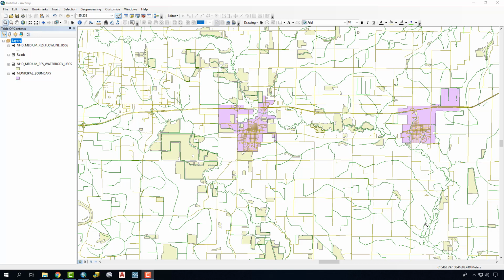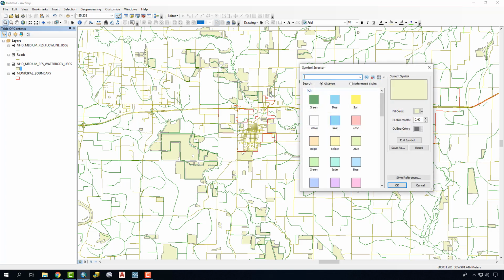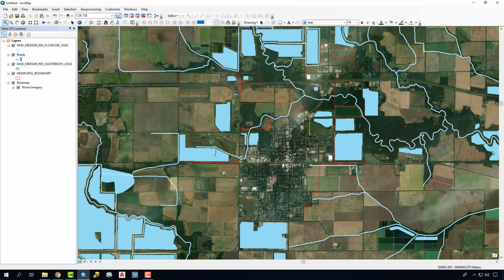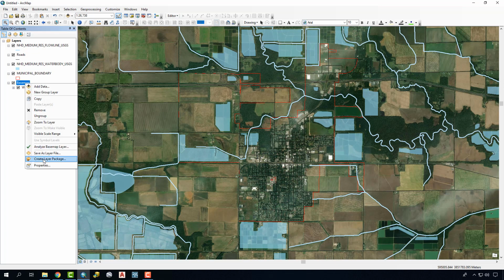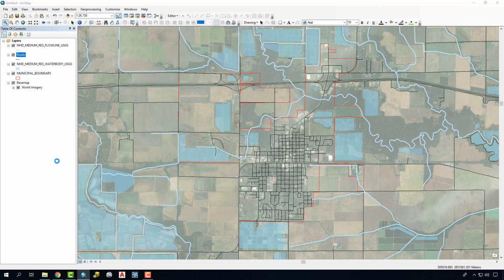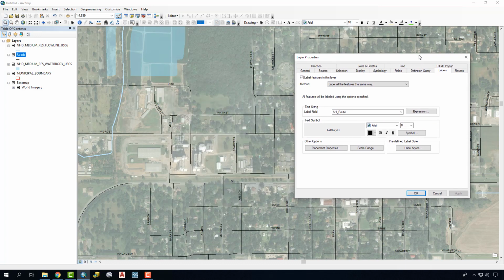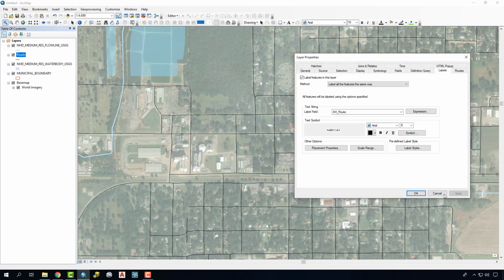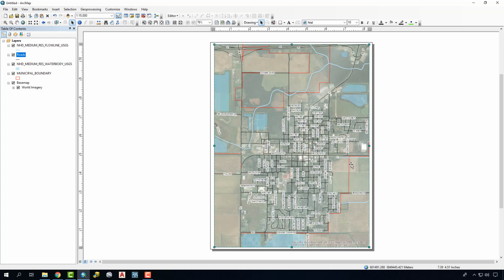Basic Layer Adjustments in ArcMap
This tutorial explores some basic techniques for adjusting layers in ArcMap.  It will demonstrate changing the color of polygons and polylines, adjusting layer transparencies, adding in an aerial as a base, and labeling objects like roads.